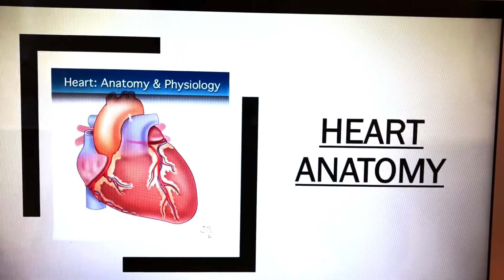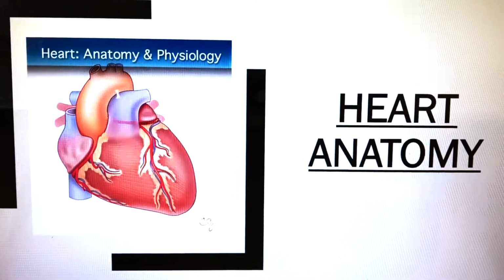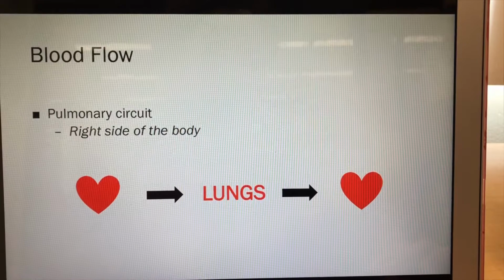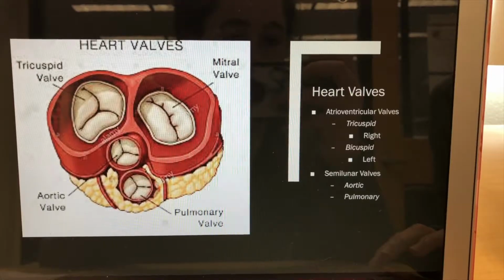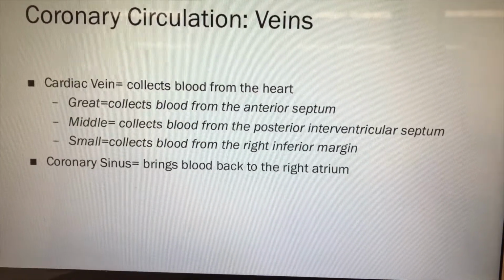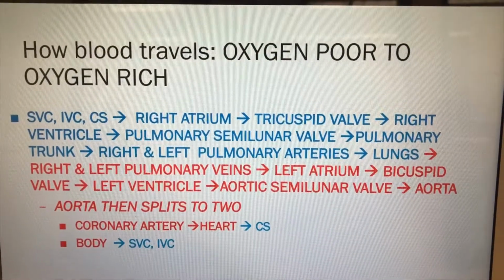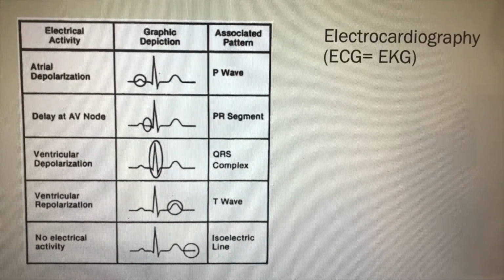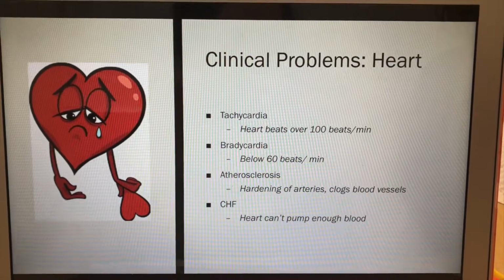Student Review of Chapter 18 The Heart